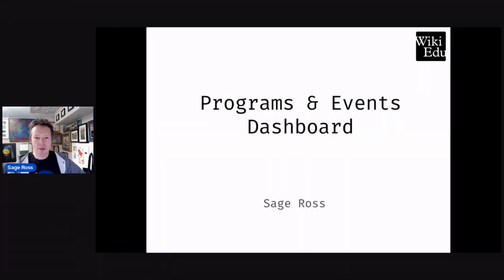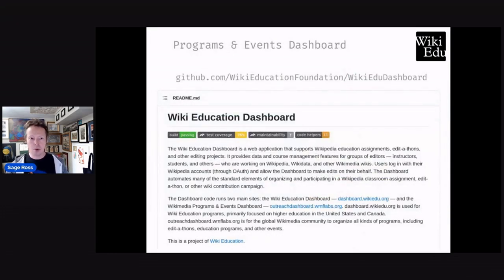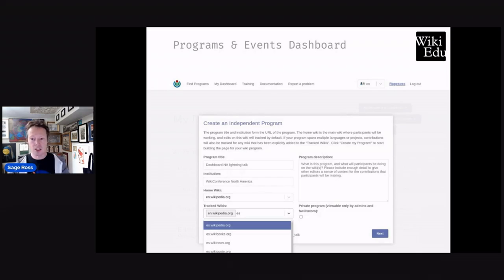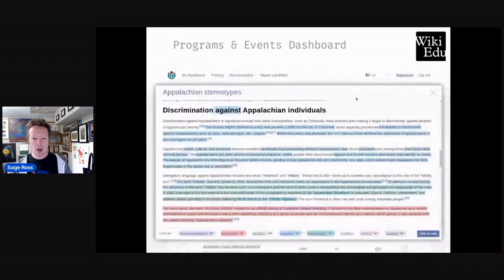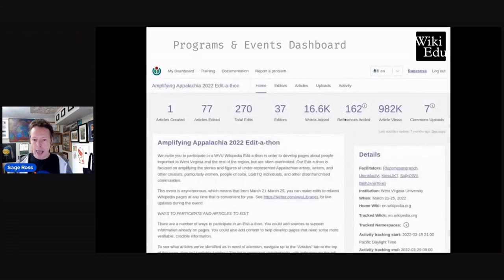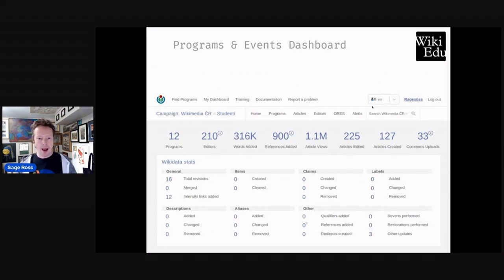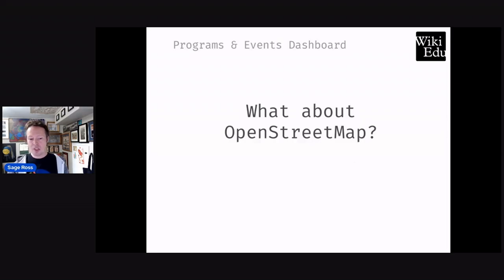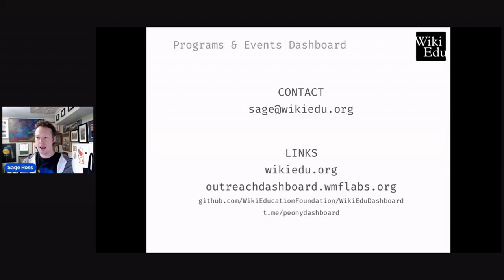Tips & Tricks for the Programs & Events Dashboard - Sage Ross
In this lightning talk, Wiki Education's Sage Ross will give a quick overview of the Programs & Events Dashboard offering tips and tricks that can help novices, power users, and everyone in between. We'll cover
* How to use this tool for editing events for all Wikimedia projects
* Showcasing new Wikidata detailed stats
* What the technical roadmap looks like
* Potential connections for the Dashboard and OpenStreetMap.